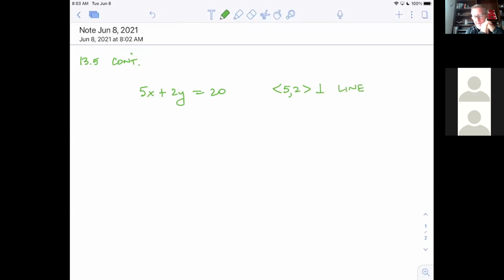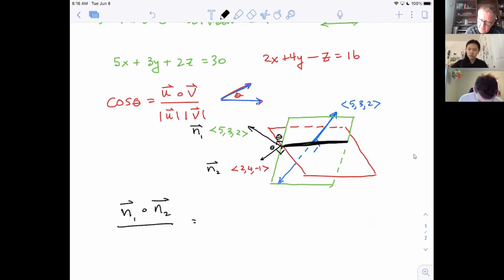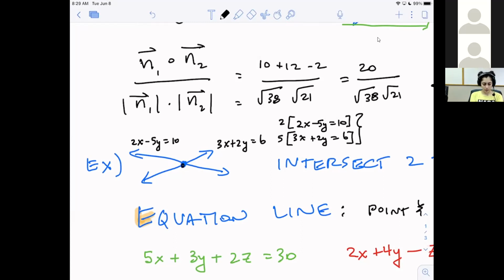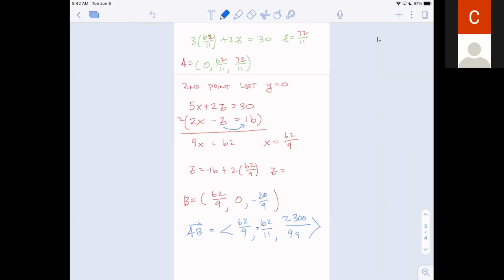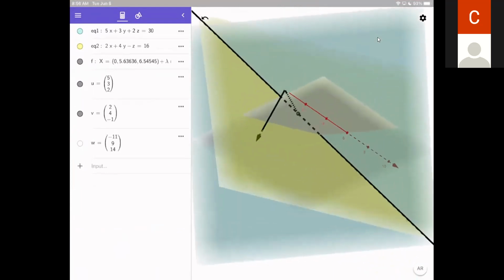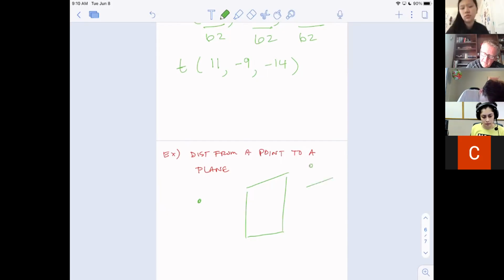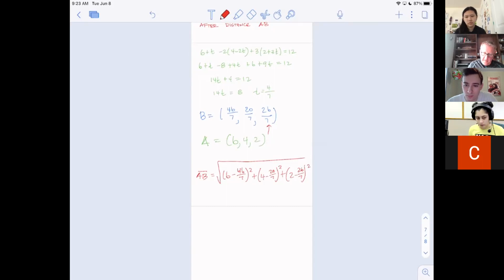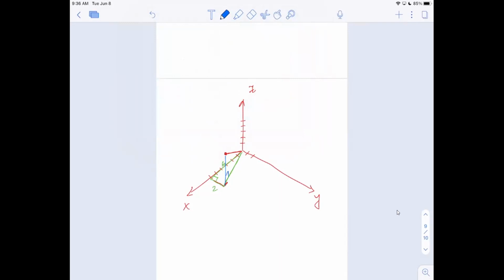13.5: equations of lines and planes in 3d pt2